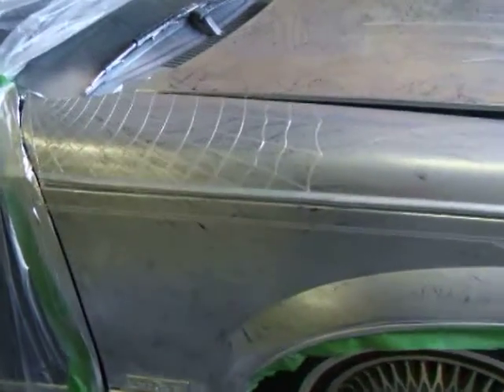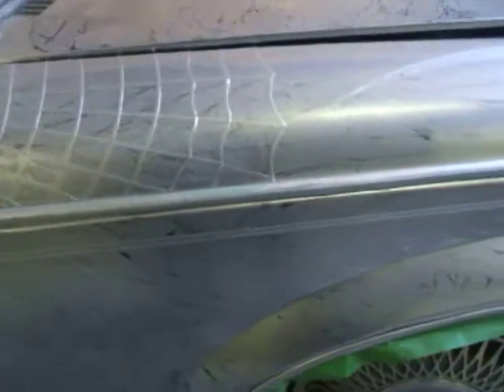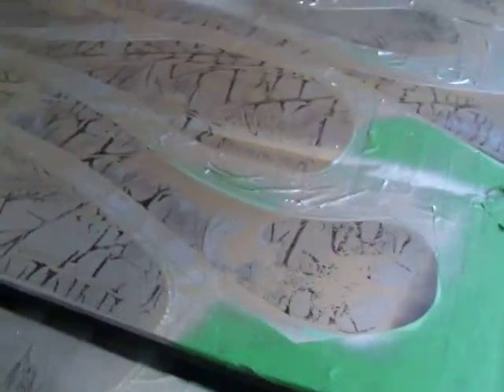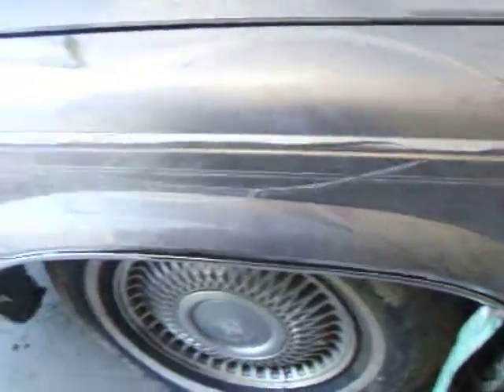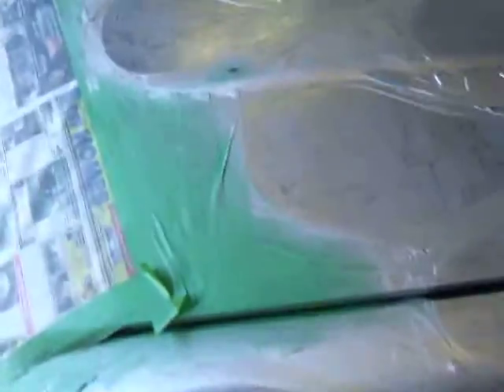rattle can paint job 2 Hearse part #4